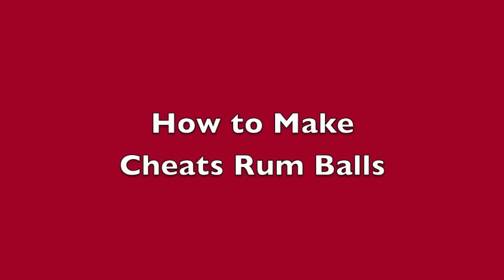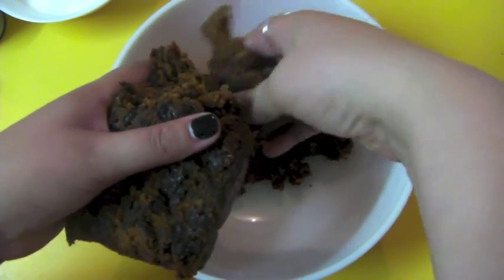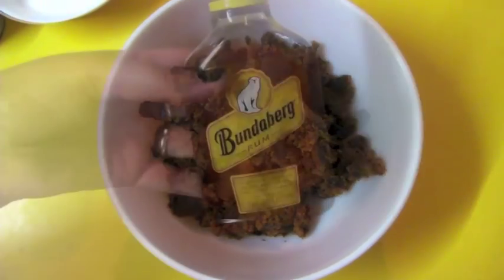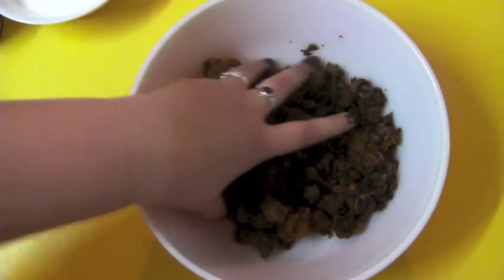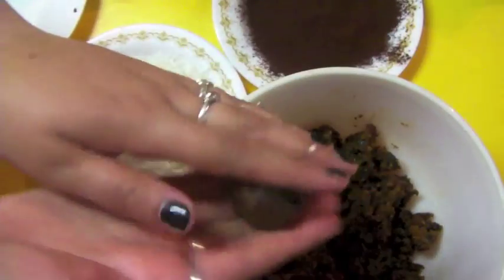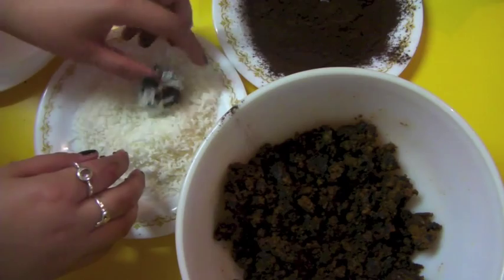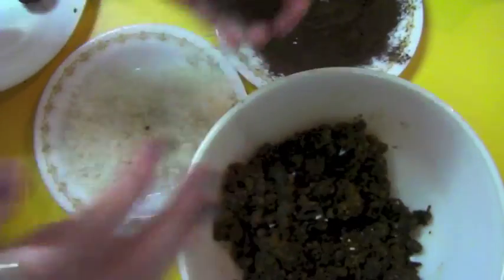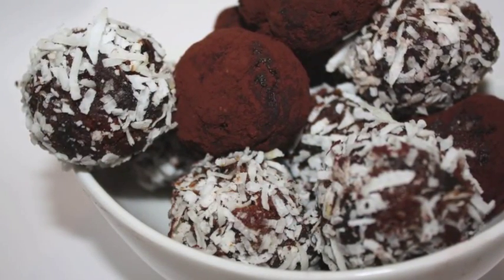SUPER EASY RUM BALLS RECIPE - Christmas Food Idea | MsDessertJunkie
Ingredients

Good Quality Christmas Cake  - I used the Lions Christmas Cake
Rum - I used about 2/3 of a Cup in the video, but its all up to your taste

To Decorate
I used dark cocoa powder and shredded coconut in the video

Make sure you refrigerate these for at least a few hours, preferability overnight and take them out about 10 mins before serving to your victims/guests